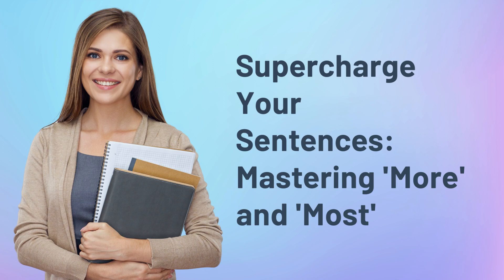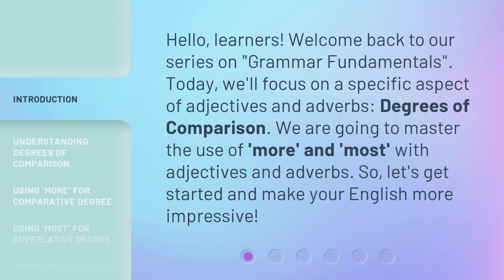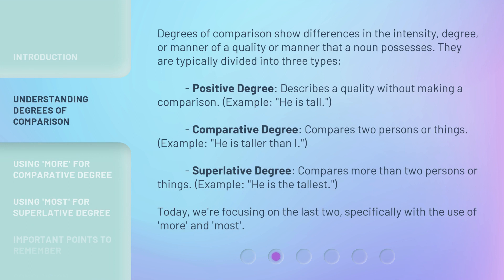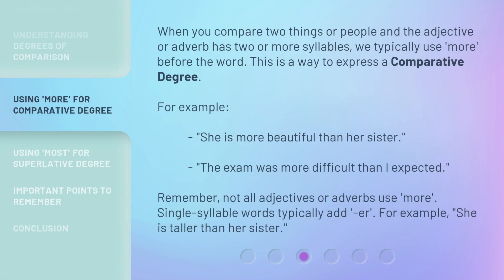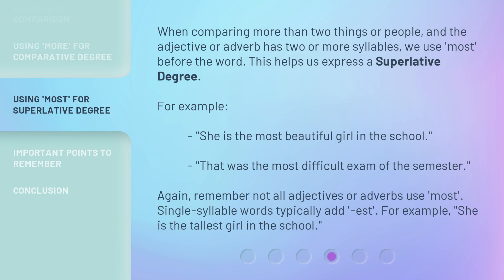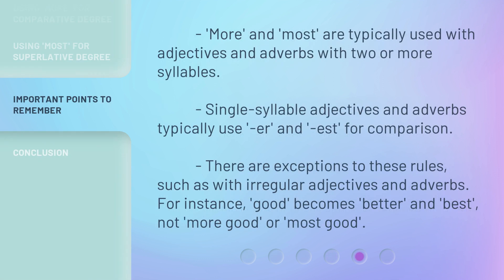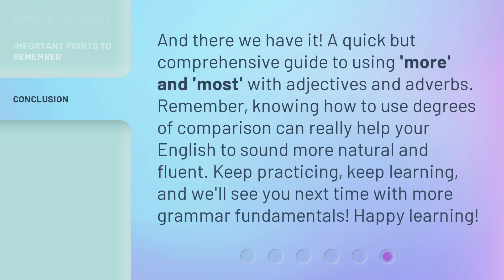Supercharge Your Sentences: Mastering 'More' and 'Most'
Mastering 'More' and 'Most' for Impressive English • Learn how to supercharge your sentences with the proper use of 'more' and 'most' in this grammar tutorial. Understand the degrees of comparison and how to express comparative and superlative degrees with adjectives and adverbs. Impress others with your English skills!

00:00 • Introduction - Supercharge Your Sentences: Mastering 'More' and 'Most'
00:36 • Understanding Degrees of Comparison
01:22 • Using 'More' for Comparative Degree
01:56 • Using 'Most' for Superlative Degree
02:32 • Important Points to Remember